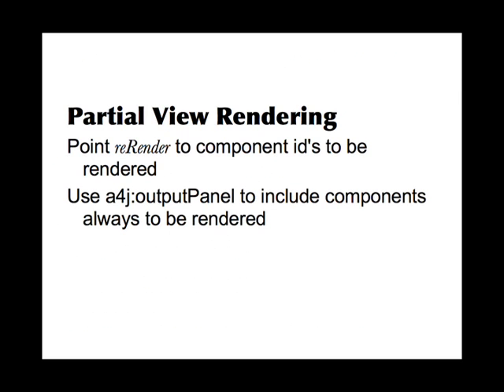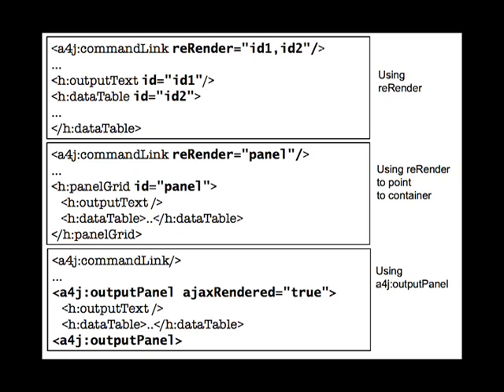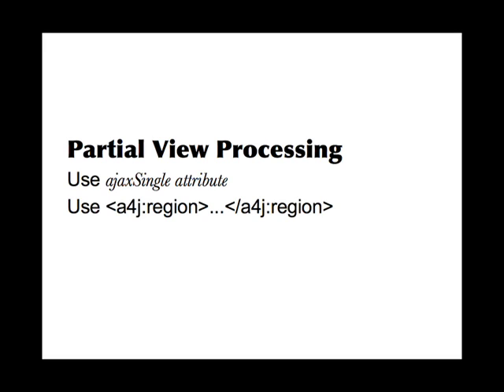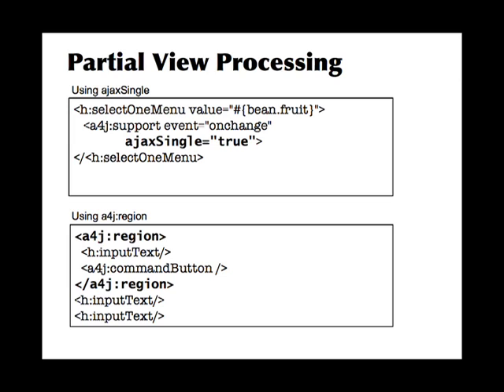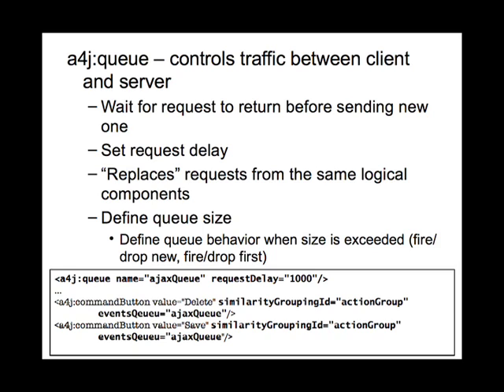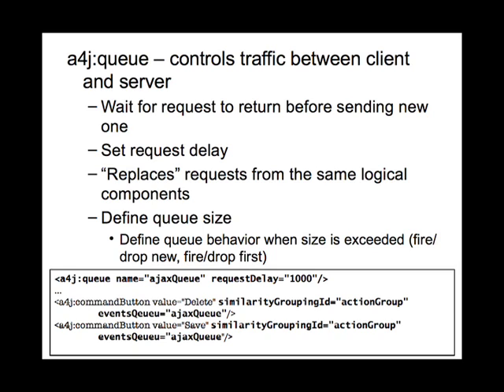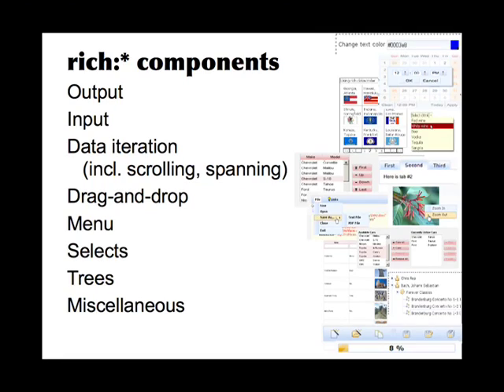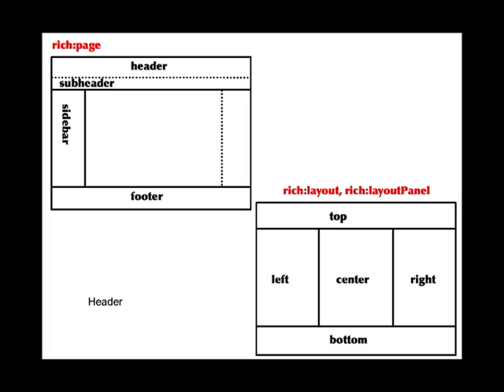Jboss Advanced Richface Part 3 of 4